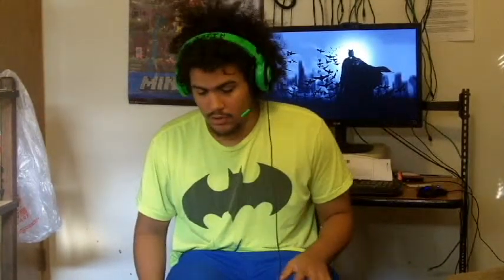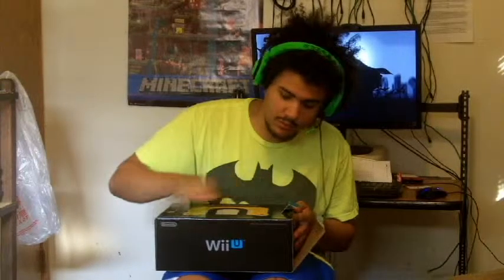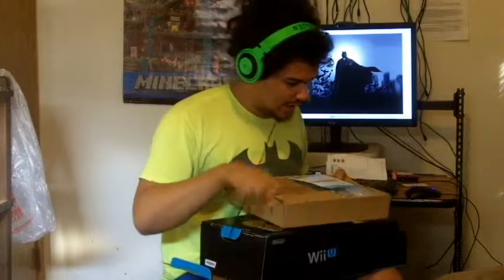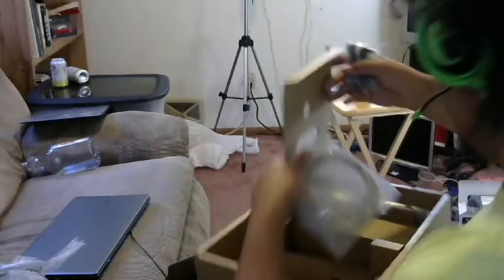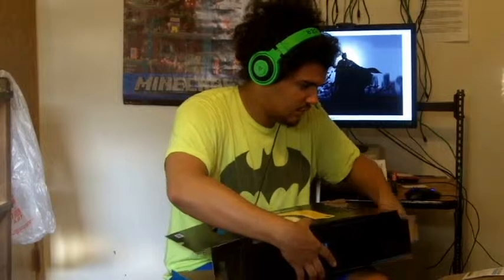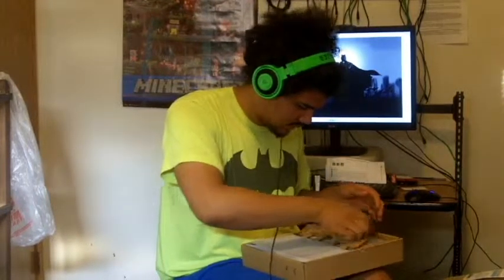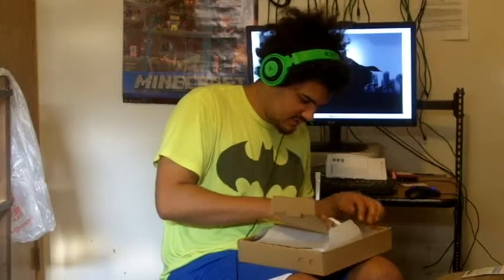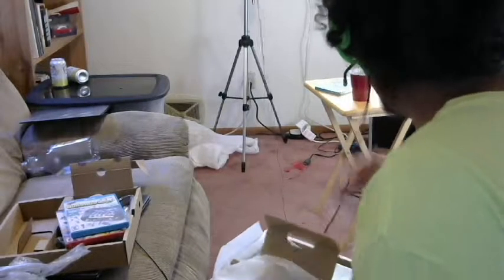Wii U unboxing video